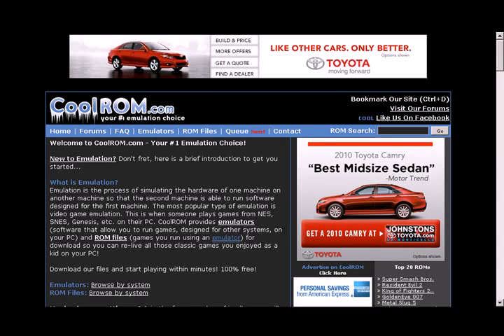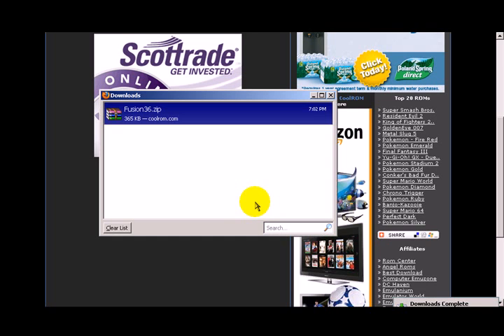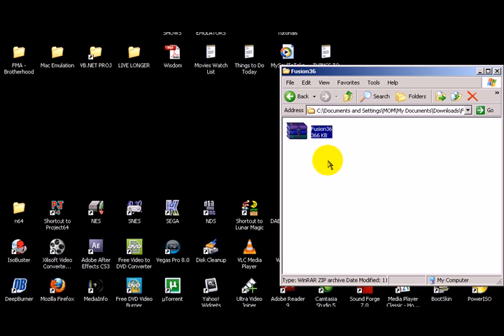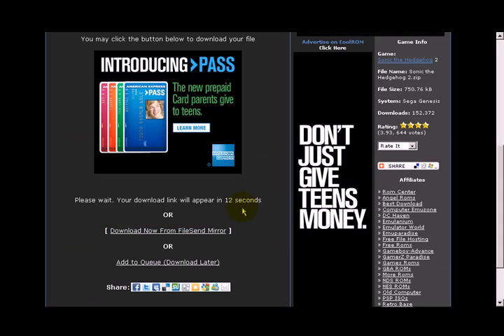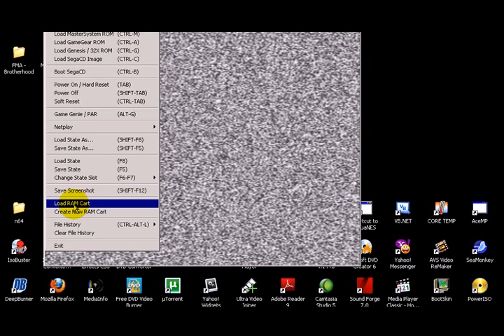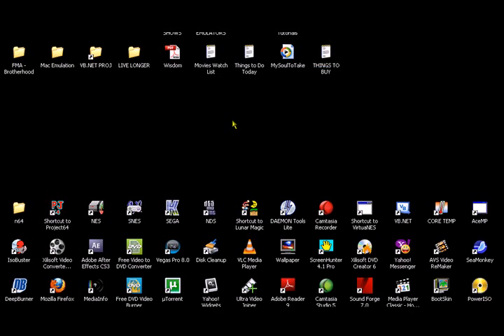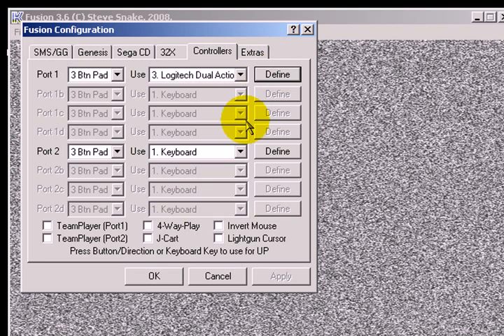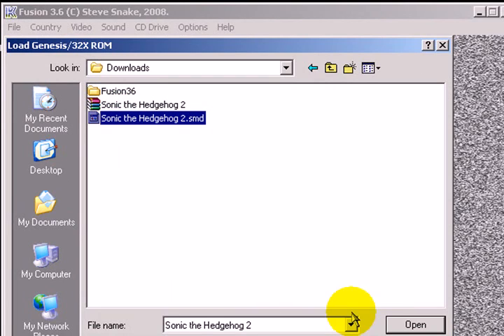Sega Genesis On Your Computer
UserIsAnFBIAgent On YouTube.

Would you like to make a Donation to UserIsAnFBIAgent On YouTube?

Take These Plugins and Bios Files, and Put them into PCSX2 0.9.7 beta, not 0.9.6, unless you like wasting time.

Lunar Magic v1.81 - Last Build Sept. 24th 2010

Don't Use The Emulators From These Links, Use the Emulators I showed you, They Are Newer, and Better Working Ones.